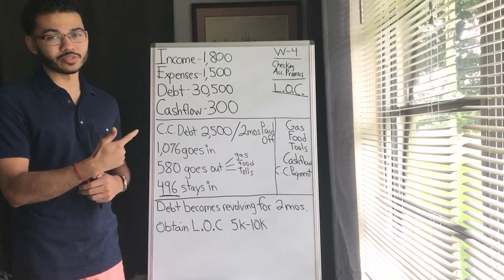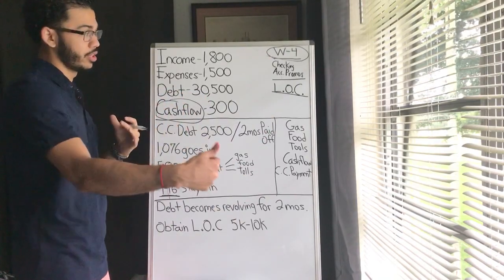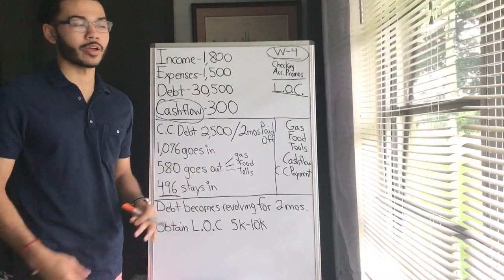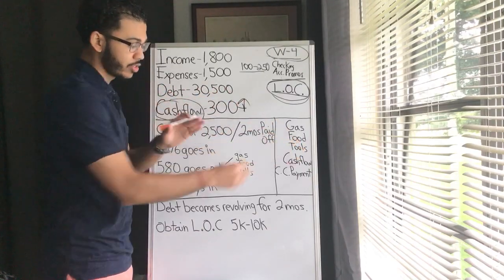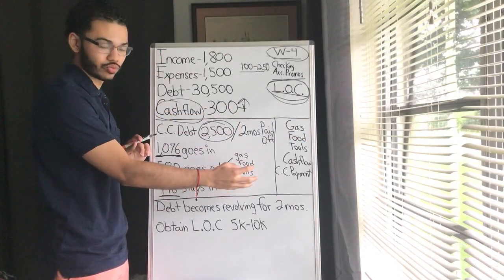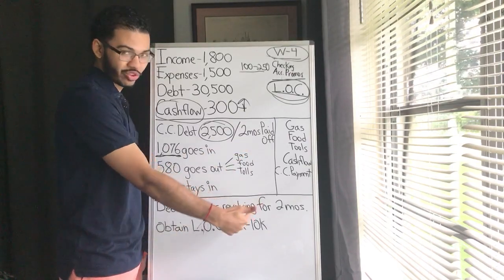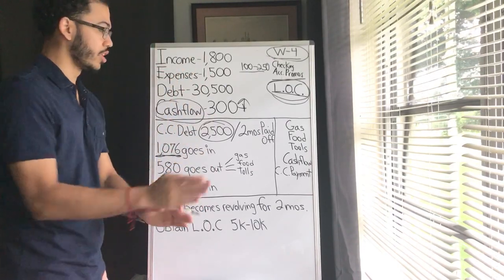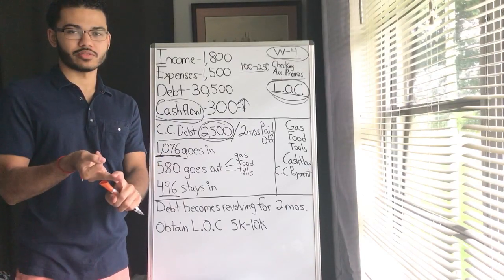Velocity Banking For College Students